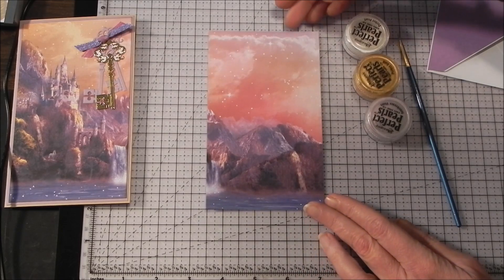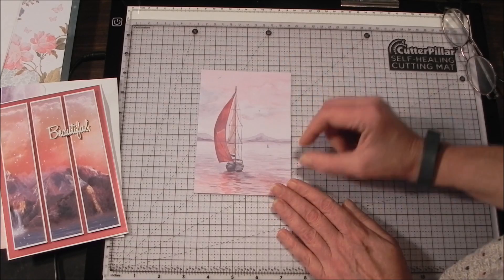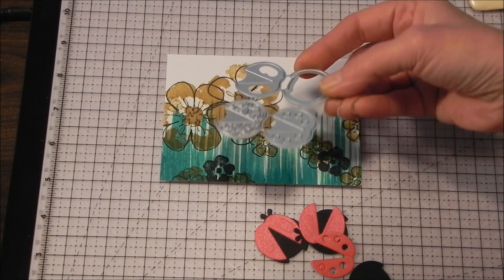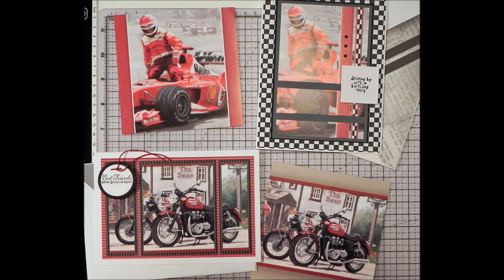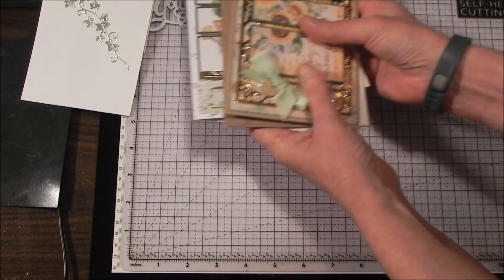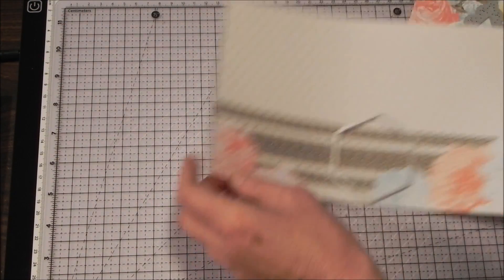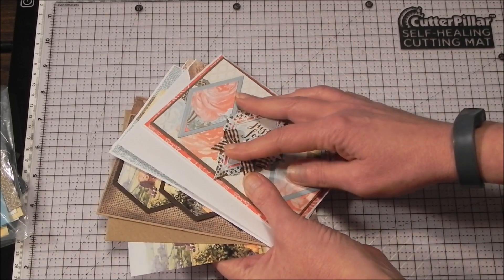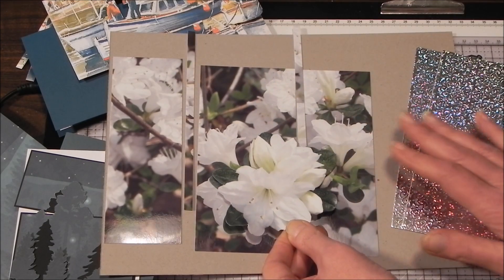Triptych Design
A style that works in other artistic disciplines and mediums - why not paper?   Tons of sample projects are covered in this style/design video.